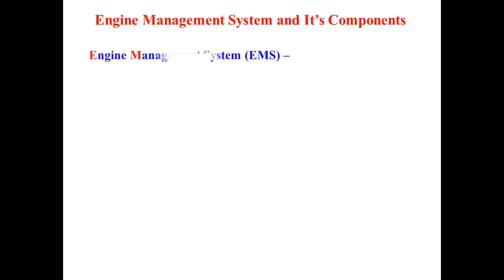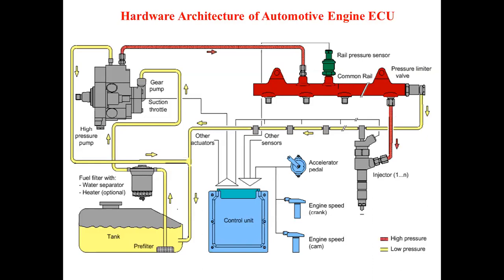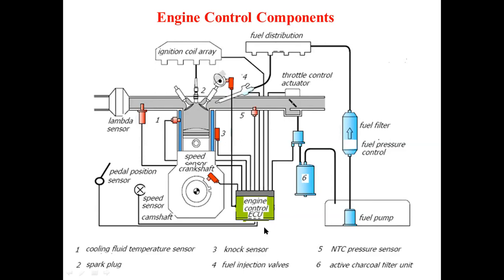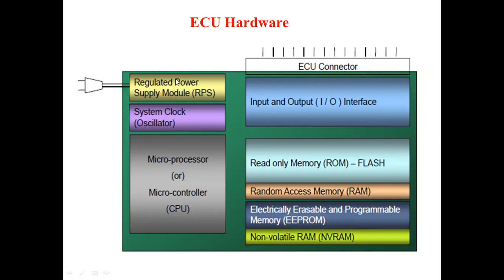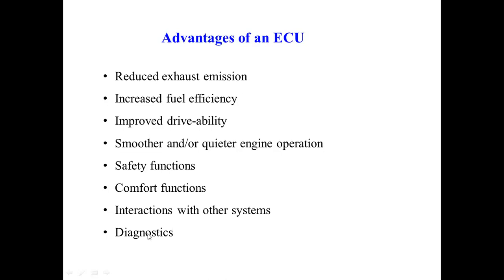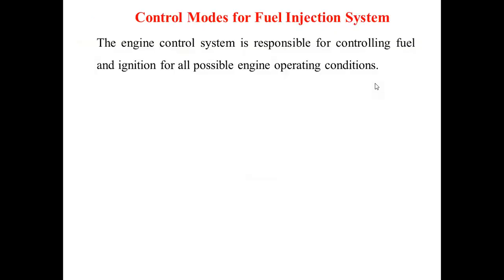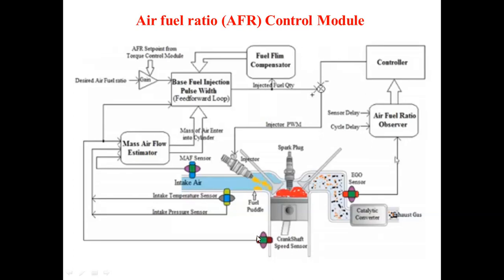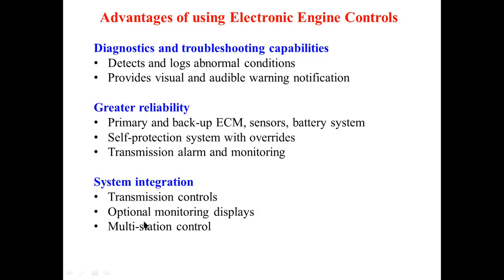Engine Management System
This video explains the engine management systems and its components, hardware architecture of automotive engine ECU, engine control components and advantages.